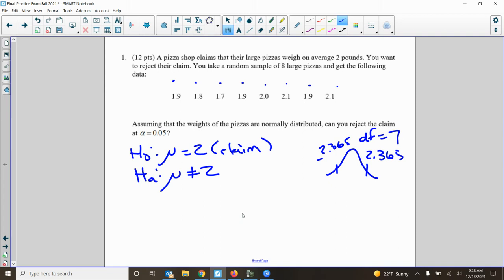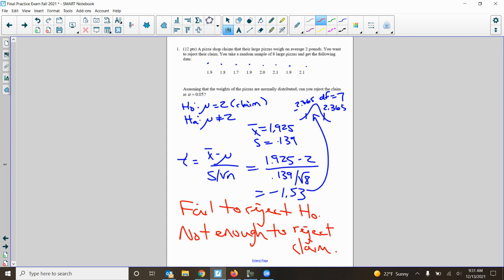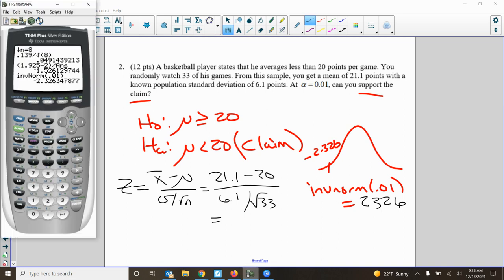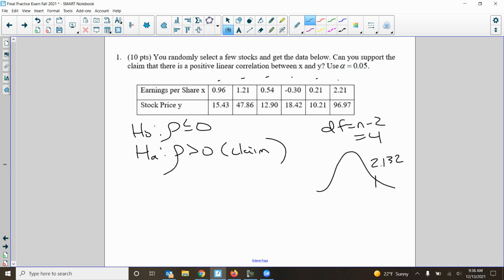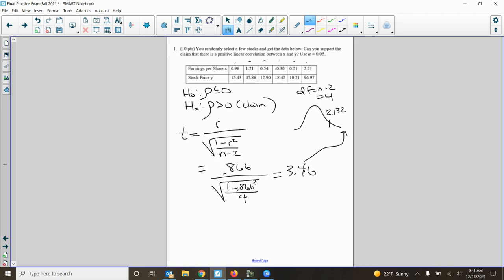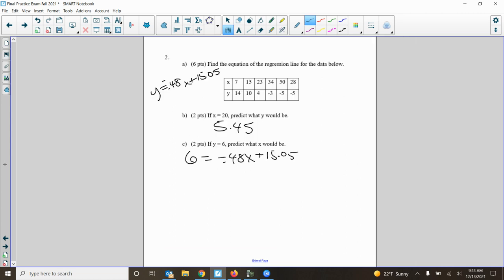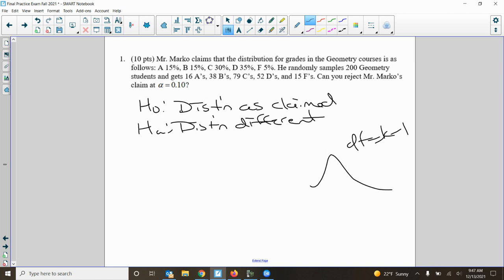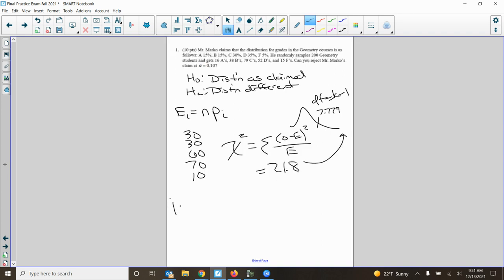12/13/21 Exam Review Ch 7-10